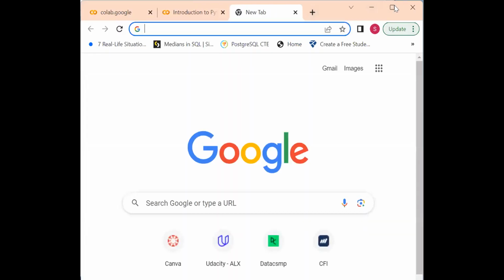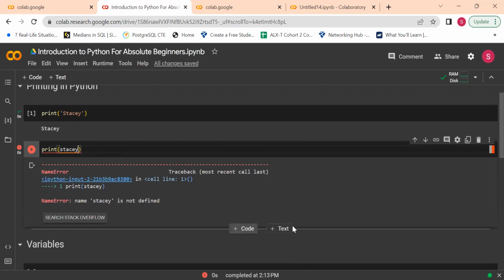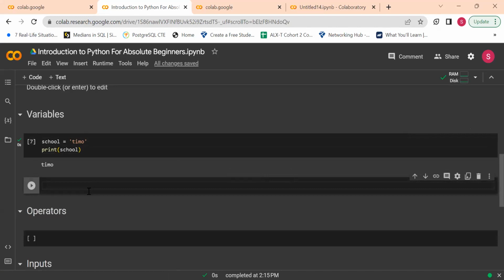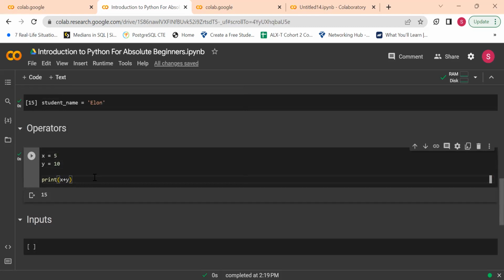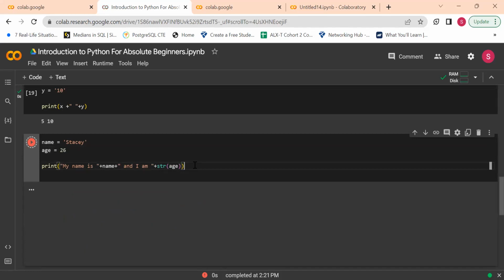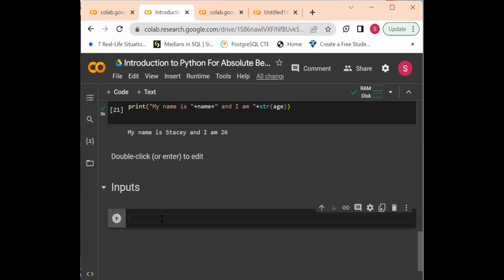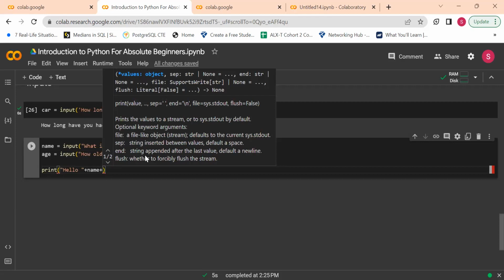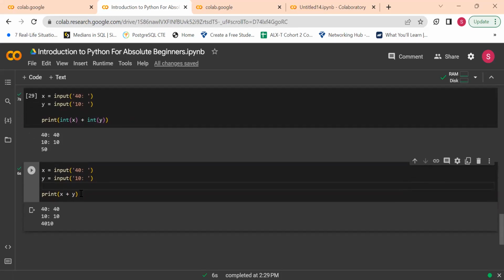Introduction to Python For Data Analysis and Science| For Absolute Beginners| No Installations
This video is intended for people who new to python. You will be shown how to use Python print statement, create Python Variables, work with Operators and Inputs.